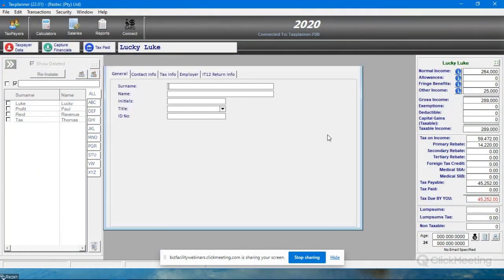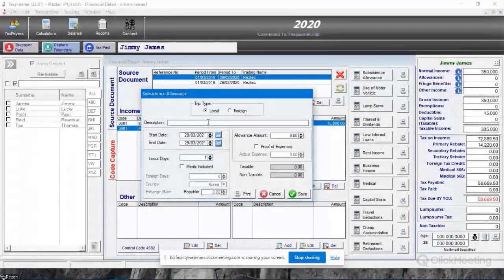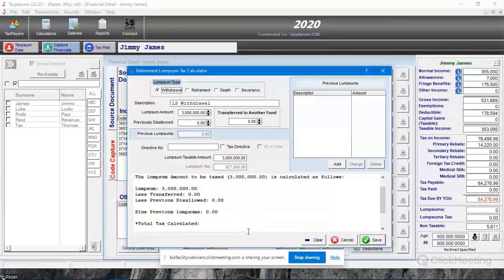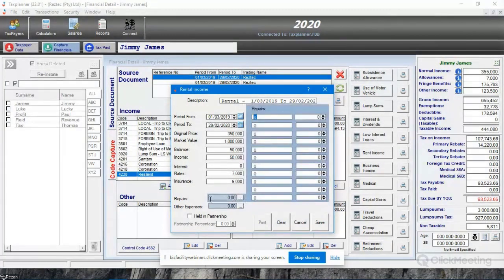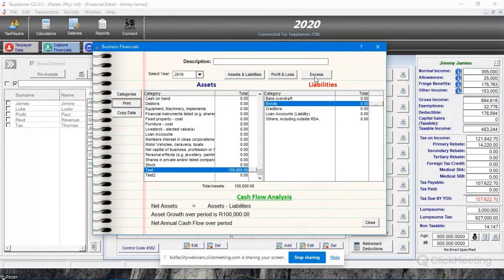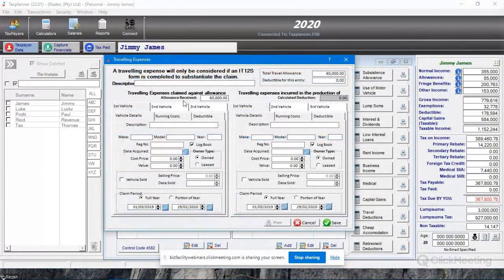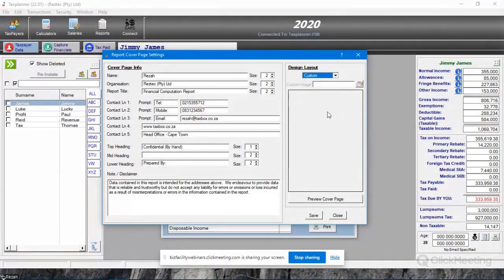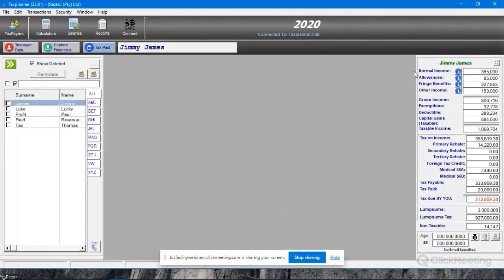Taxplanner Support Presentation 2021 - Part 2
Taxplanner Support Presentation 2021
(v22.01)

An updated Taxplanner support video provided by Taxbox Solutions.

The Following are covered during the course of this video:
Capturing Financials:
Subsistence Allowance
Use of Motor Vehicle
Lumpsums
Interests & Dividends
Low Interest Loans
Rental Income
Business Income
Medical
Capital Gains
Travel Deductions
Cheap Accommodation
Retirement Deductions